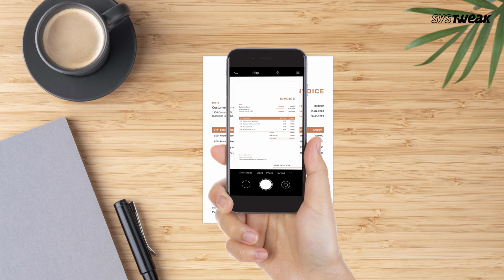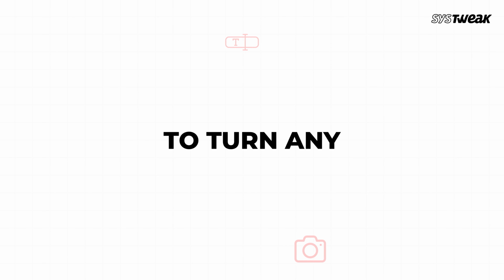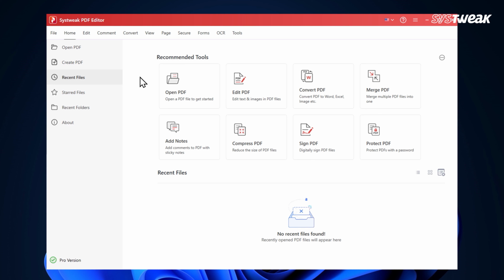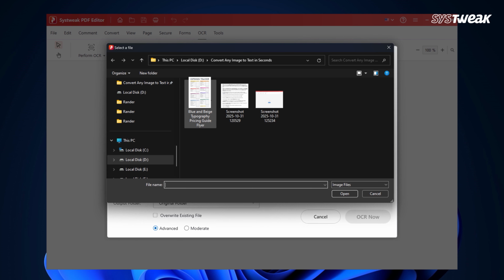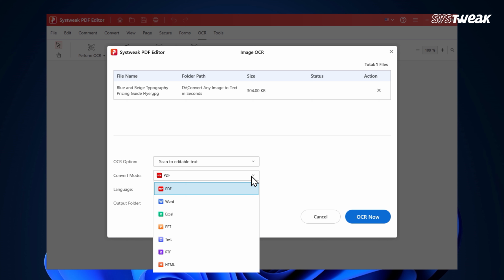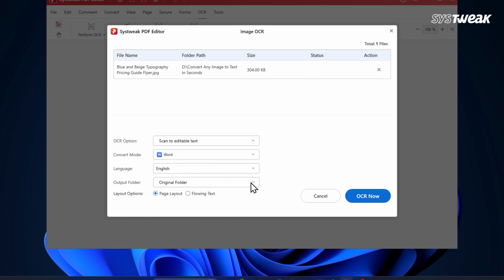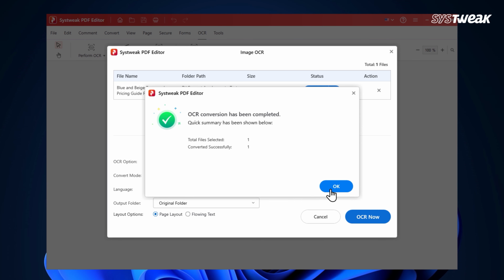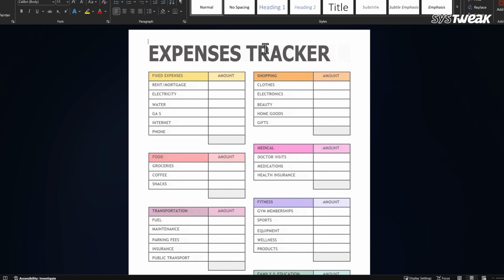Best Image to Text Converter for Windows | Extract Text from Images | Offline OCR Tool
Convert any image into editable text with ease!
In this video, I’ll show you how to easily extract text from images using Systweak PDF Editor. Whether you have a scanned photo, document image, or screenshot, this method works perfectly and gives accurate text results within seconds. No need to type manually! Just upload your image, convert it to text, and copy-paste wherever you want. Perfect for students, professionals, office work, and everyday tasks. Try this amazing tool to save time and boost productivity!